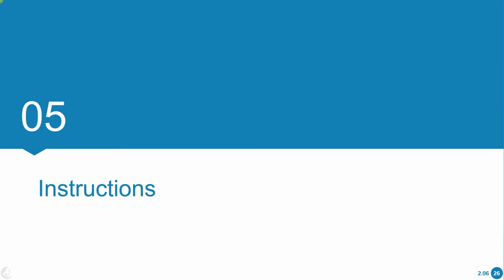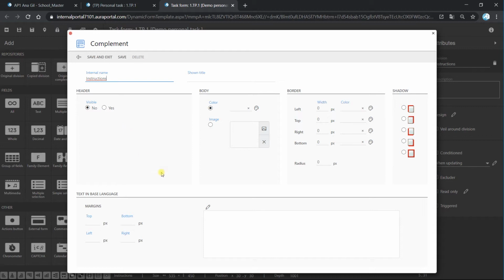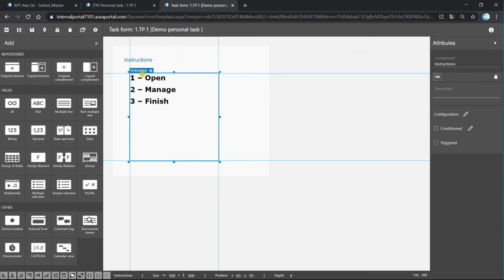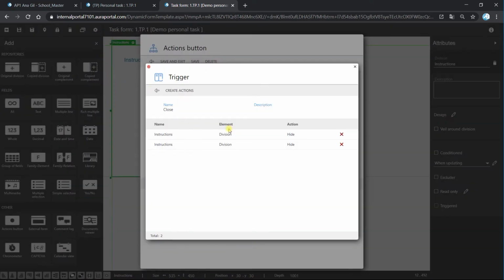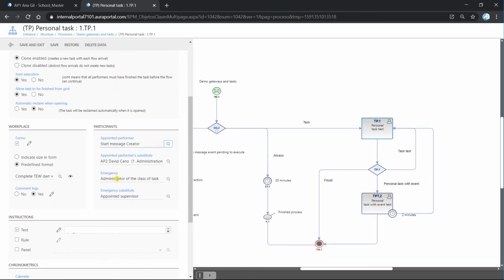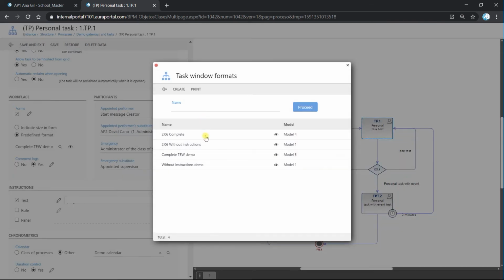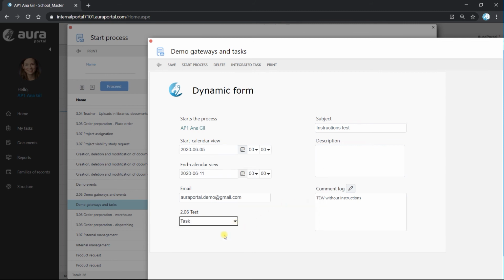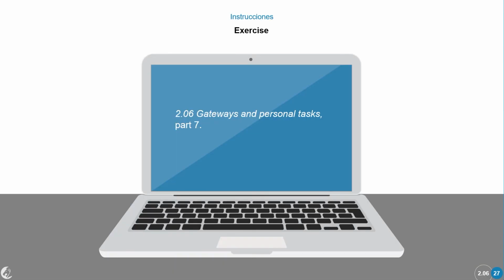BPM Course: 2. Building applications | Instructions 2.06 05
You will learn how to add the instructions directly into a form.